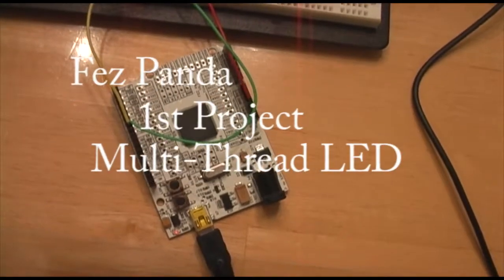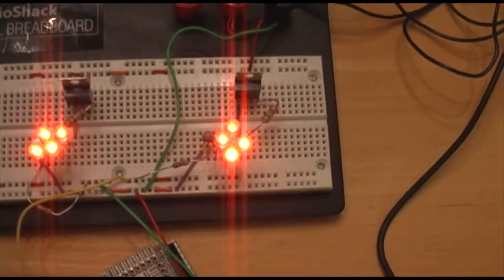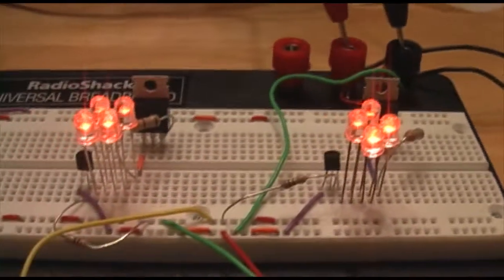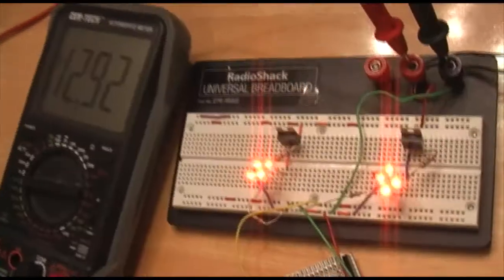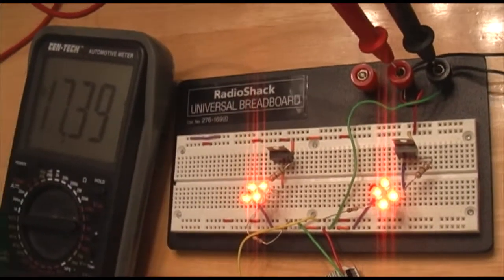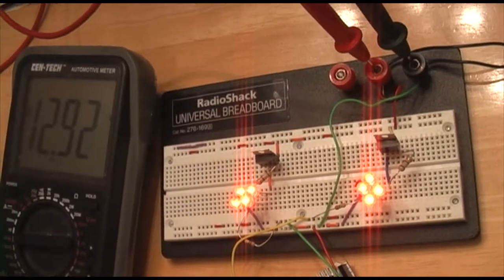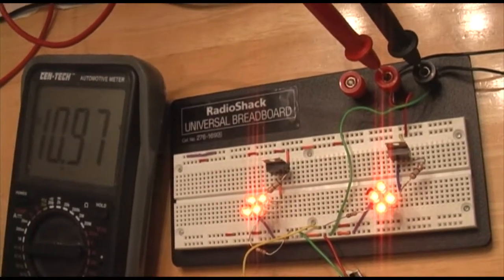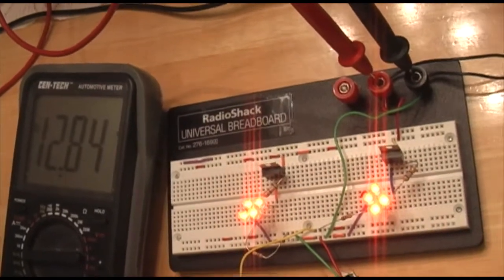Fez Panda and .net Micro Framework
Showing my PWM Constant Current LED controller via the FEZ Panda.  Programmed with multiple threads using C# and the .net Micro Framework.